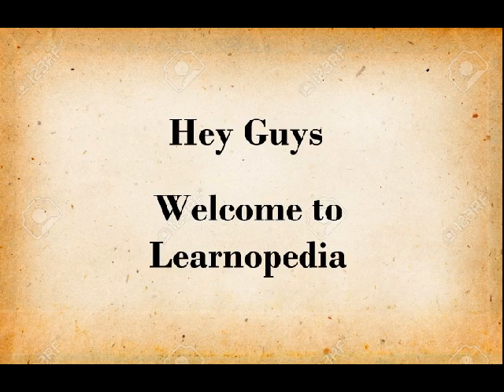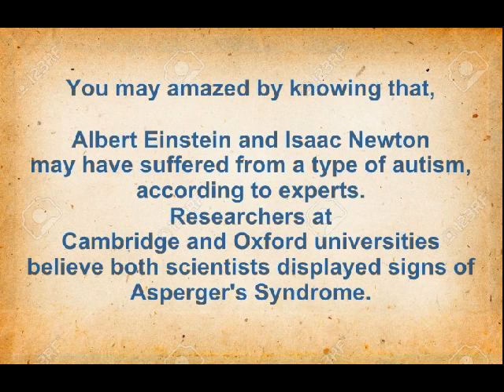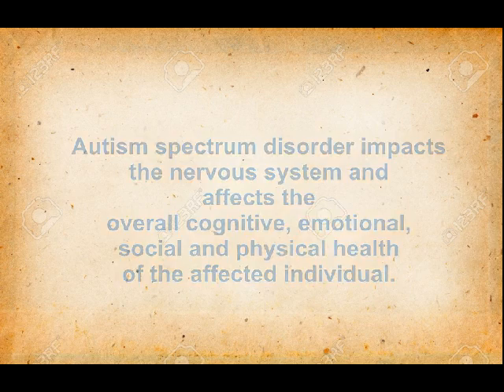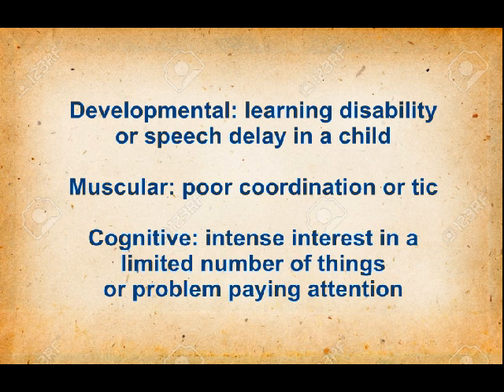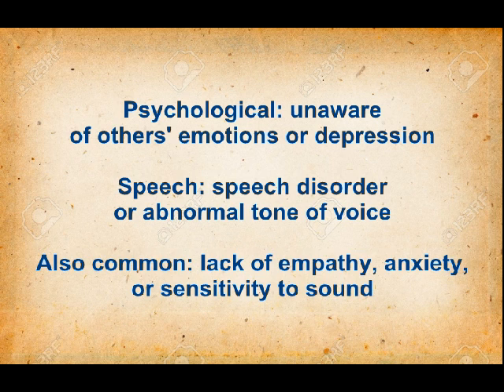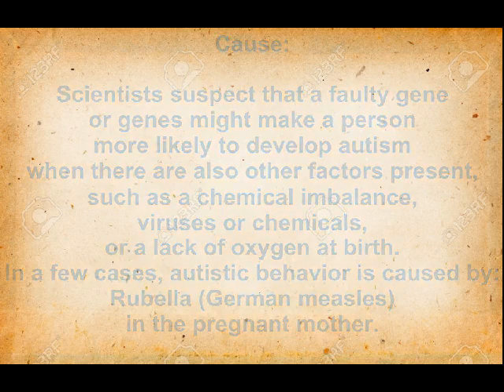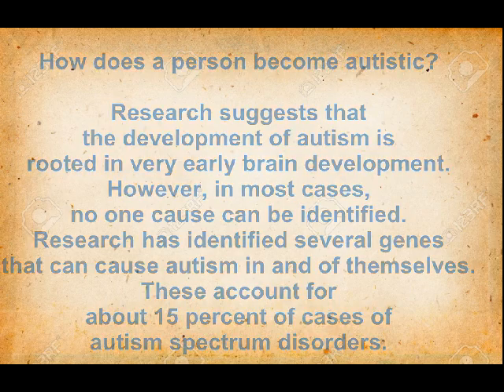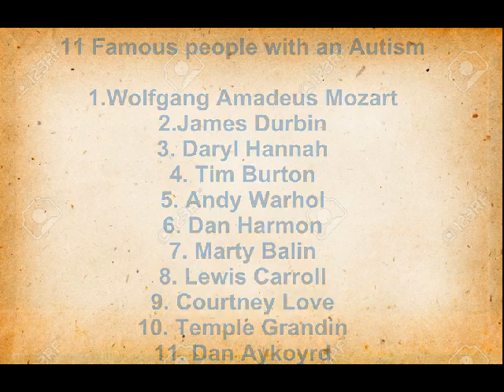Autism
This video is about an autism ..
Also called: autism spectrum disorder
A serious developmental disorder that impairs the ability to communicate and interact.